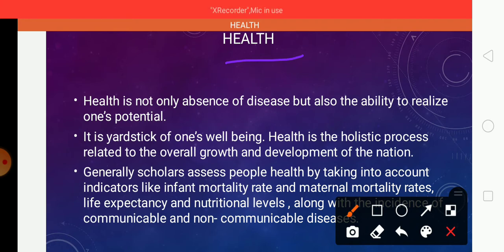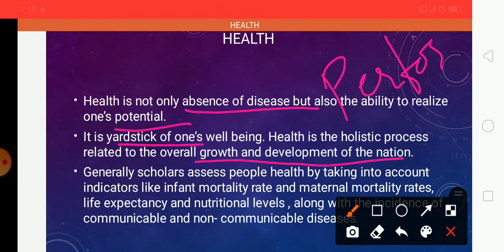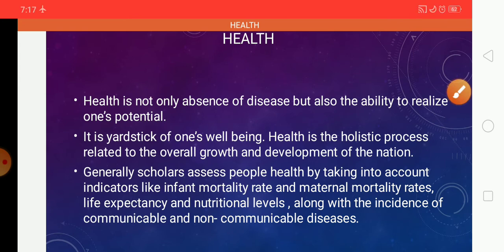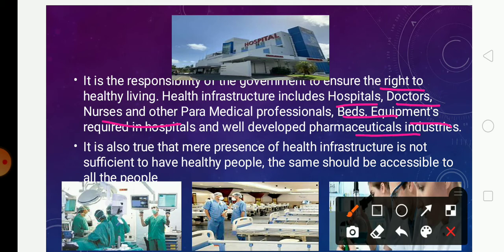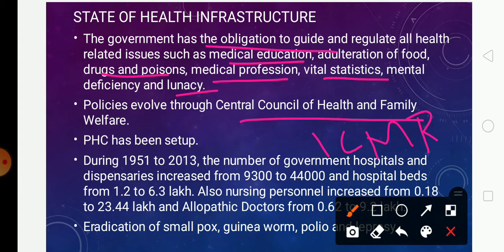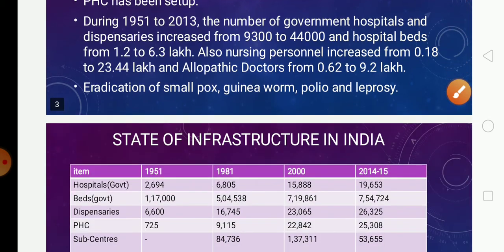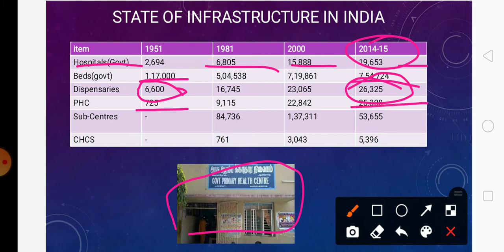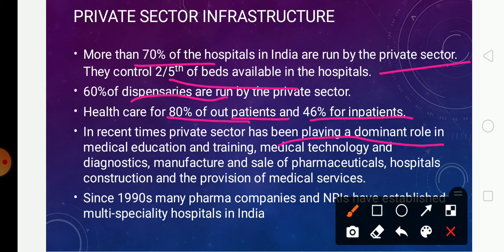HEALTH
Chapter 8 INFRASTRUCTURE
STATE OF HEALTH INFRASTRUCTURE
PRIVATE SECTOR HEALTH INFRASTRUCTURE